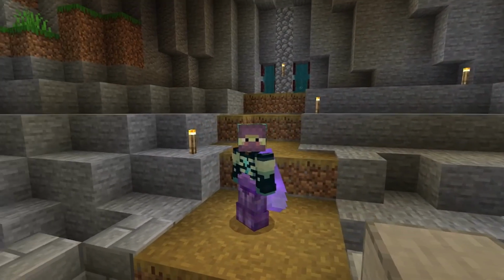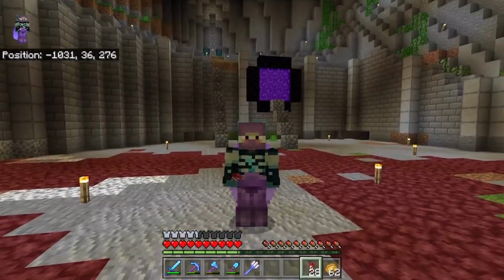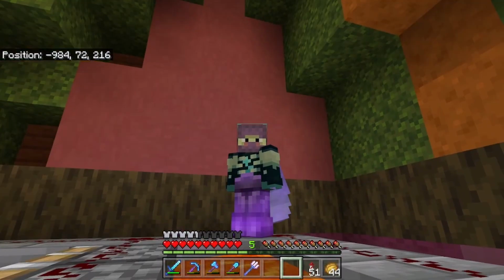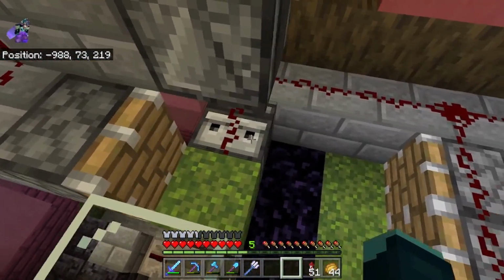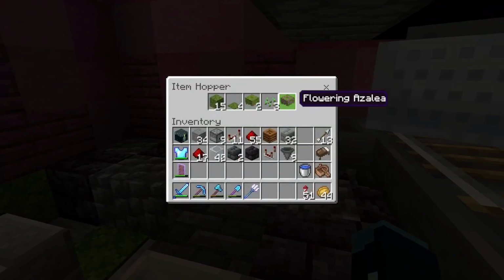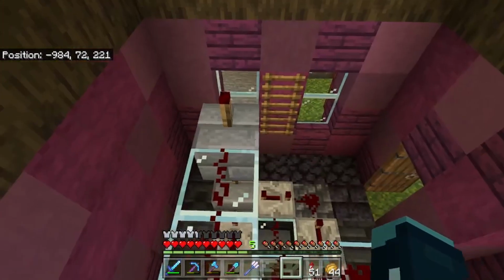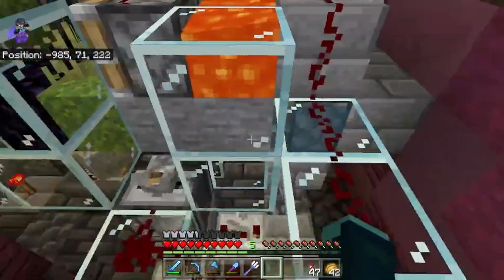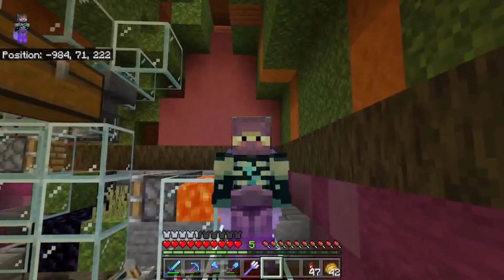WORLDS MOST COMPACT MOSS FARM EVER! (How About Dat SMP Season 1 Episode 11)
Hello everyone today we are back on our SMP and building a tiny little moss farm along with a new building for it to go in!

😁-HELLO everyone! my name is Mr. Gaming Aquatic and welcome to another video!